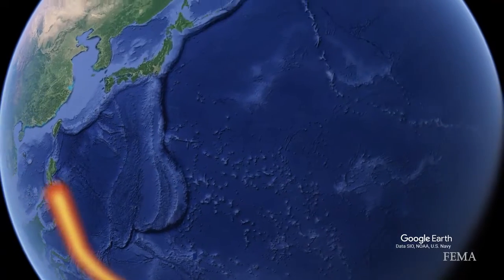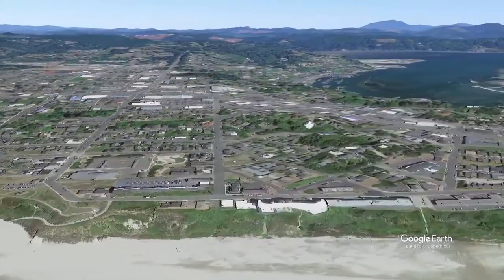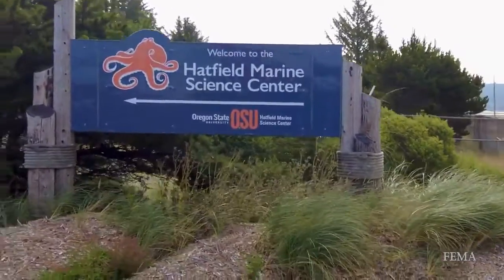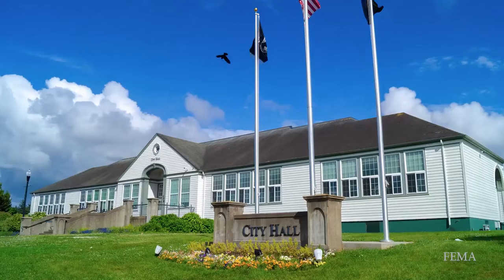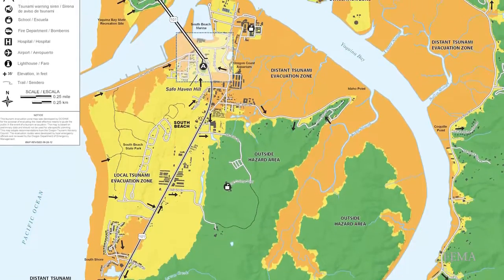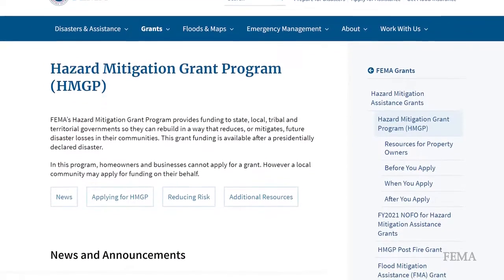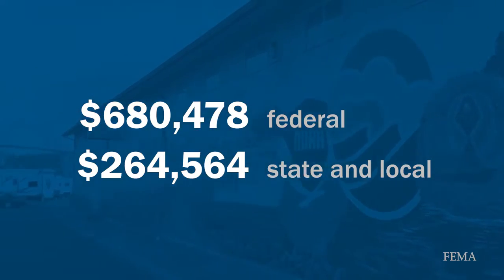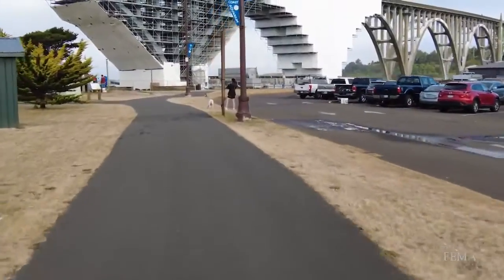Hazard Mitigation Spotlight - Newport Oregon